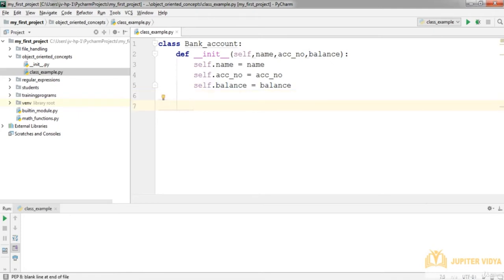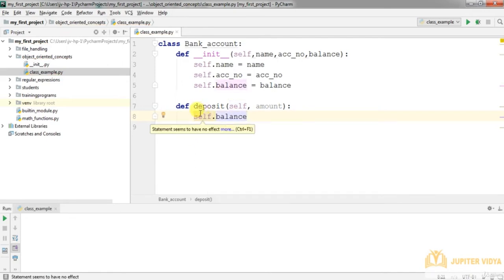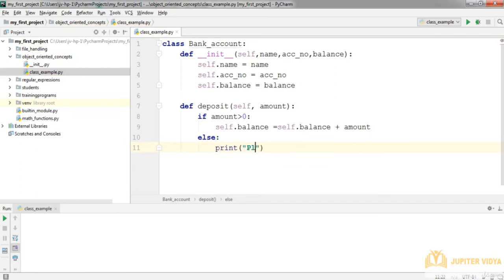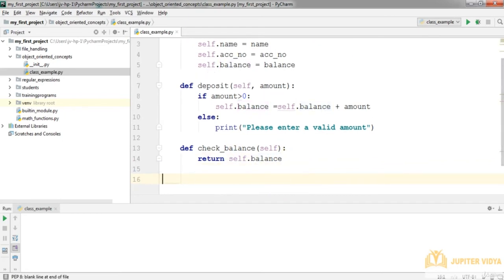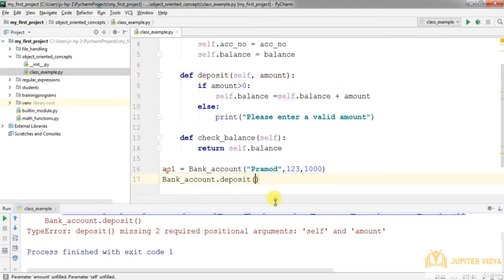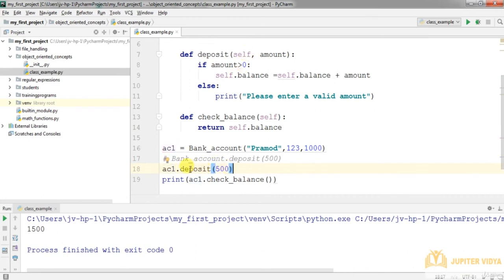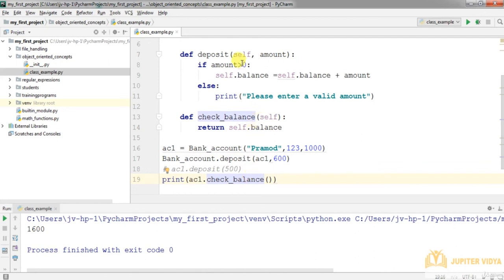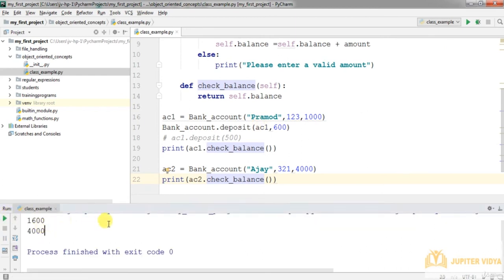15.7 Instance Method | Object Oriented Conceptsb| Learn Python Programming Step by Step Tutorials